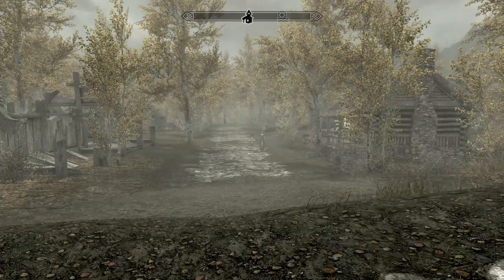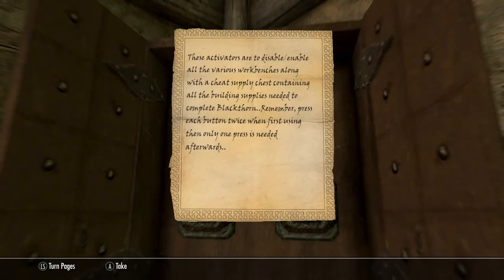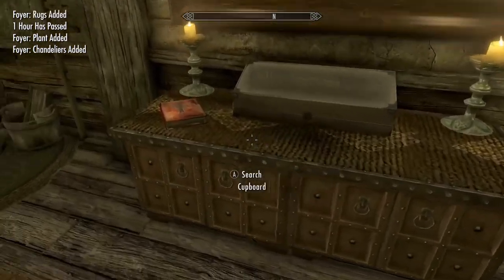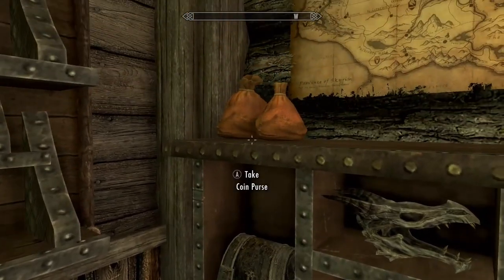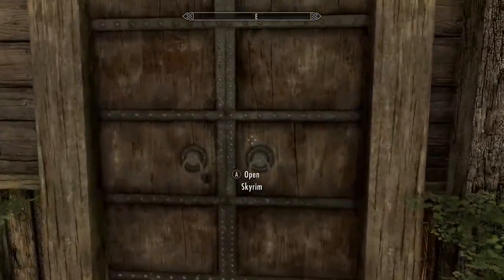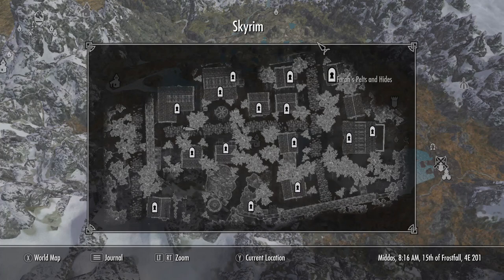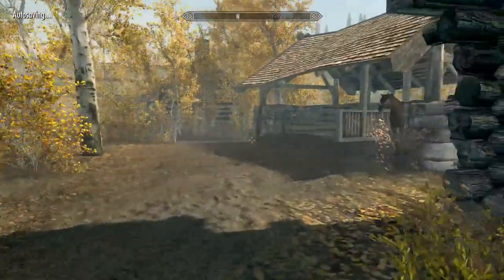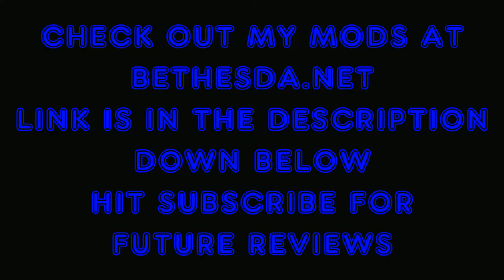SKYRIM MOD COFFEE REVIEWS Blackthorn